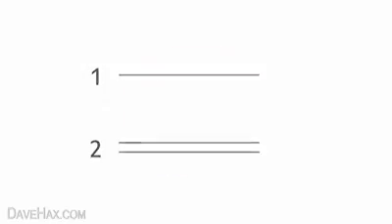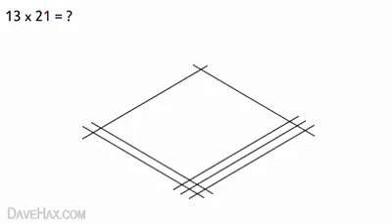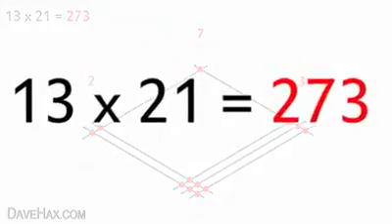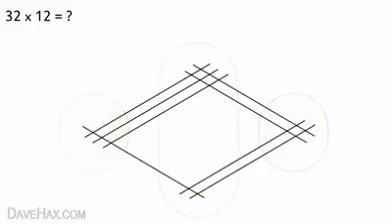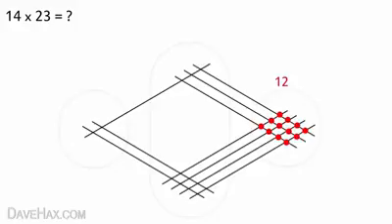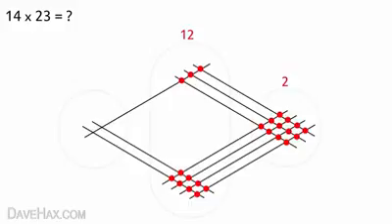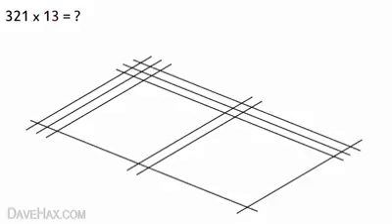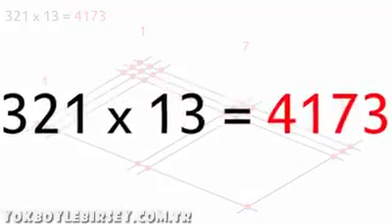February 17, 2017